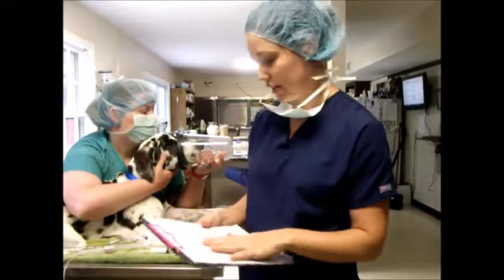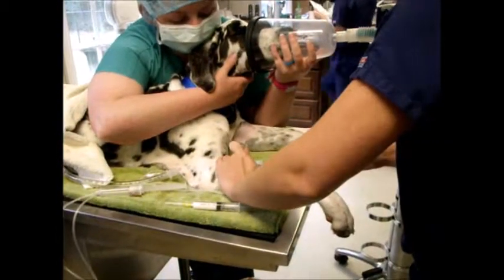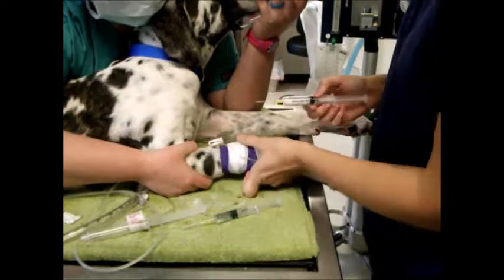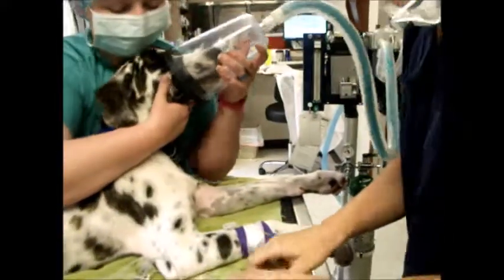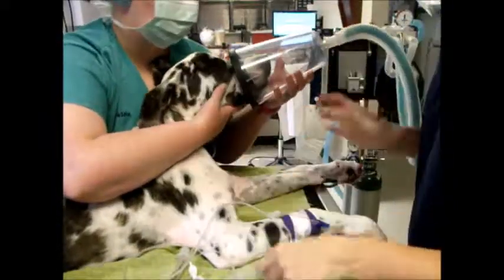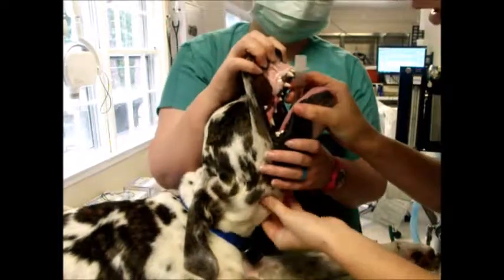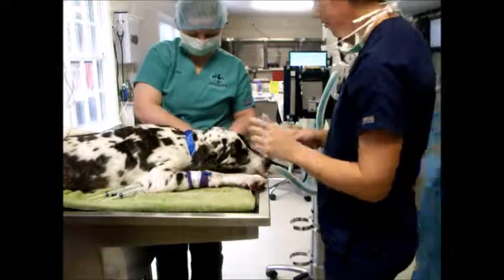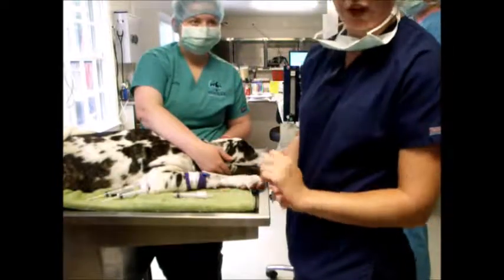VETT 221 Task 4